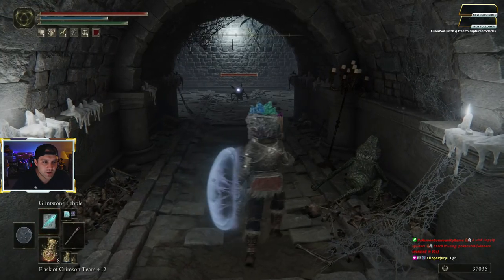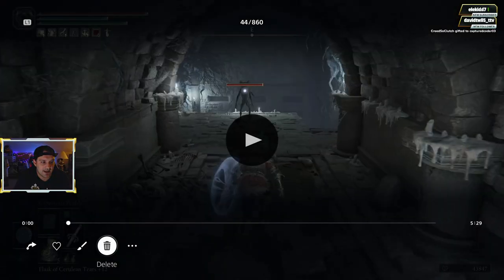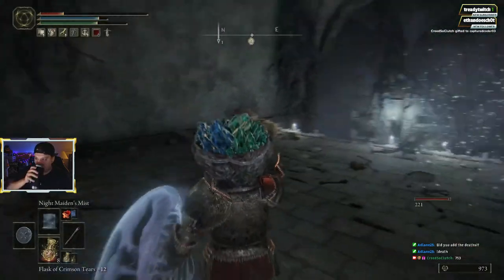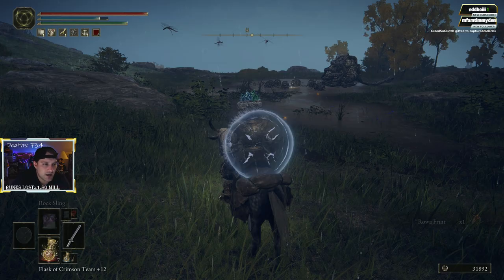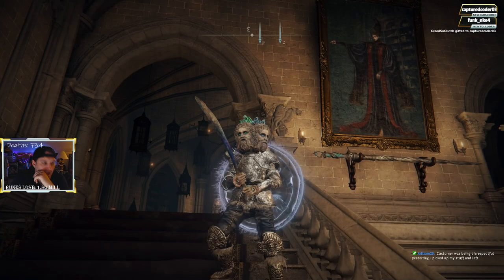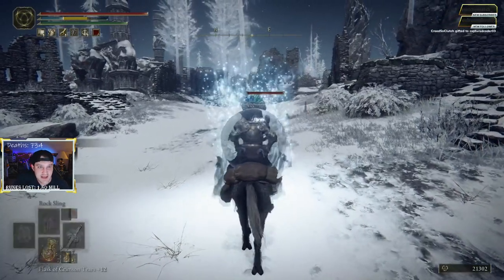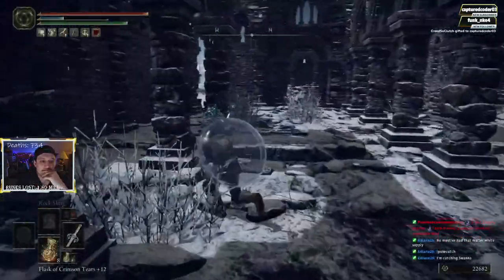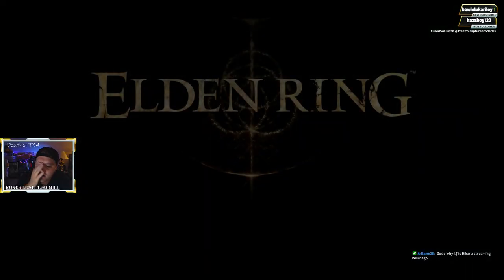Episode 34: Reuniting Sisters Awww Part 1 (Elden Ring)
Re-Uniting Sister Jellyfishes in the middle | Snowfields Putrid Avatar fight near the end.